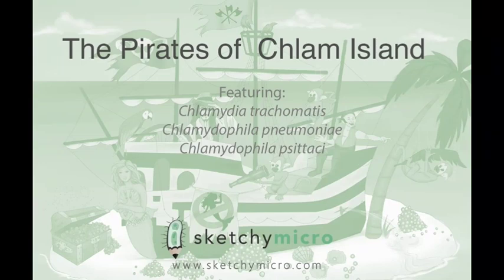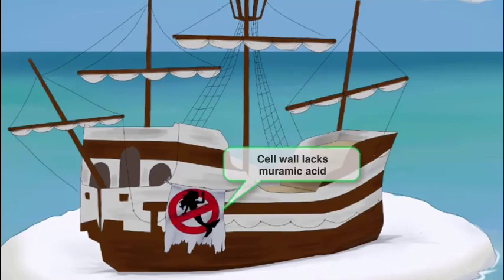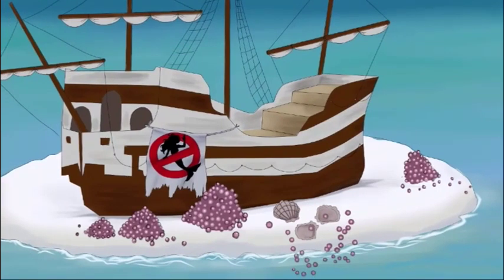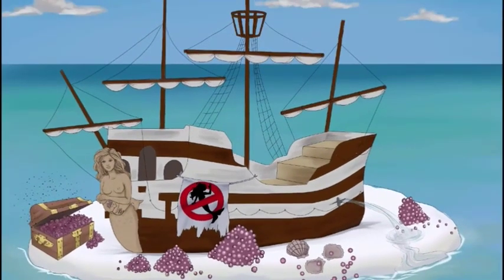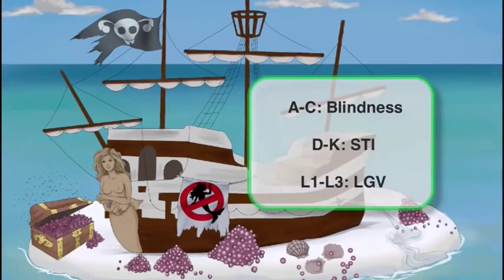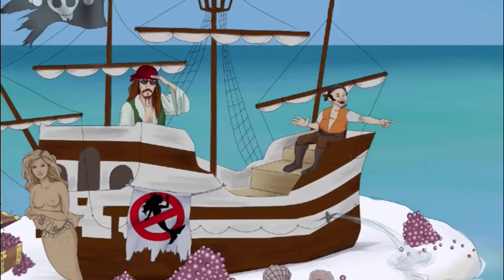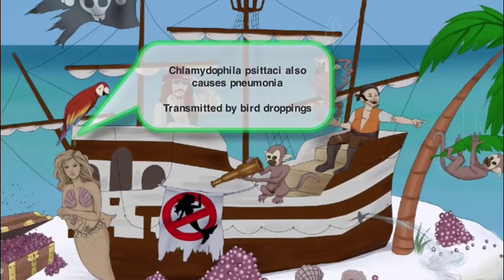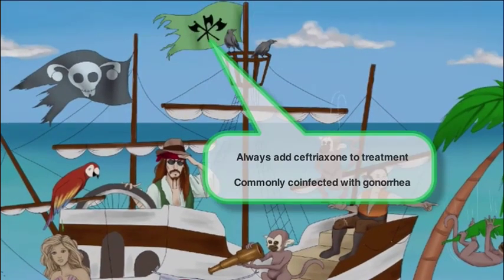١١ مارس، ٢٠٢٥